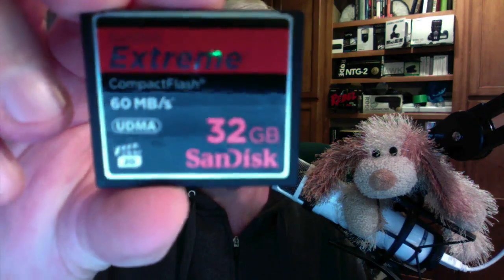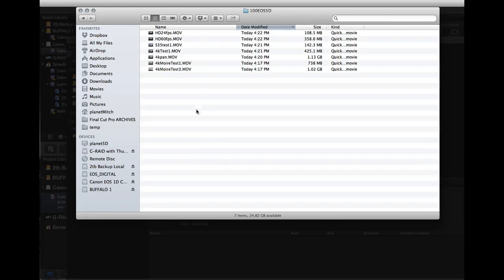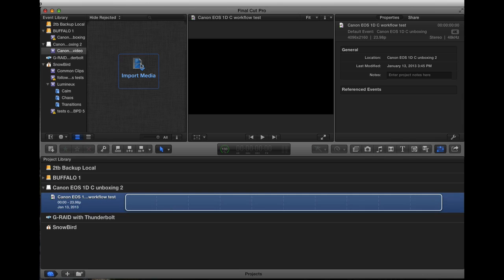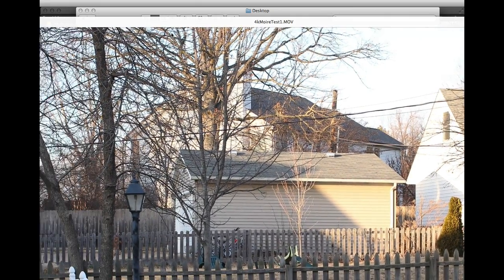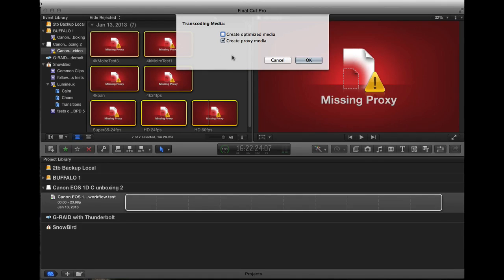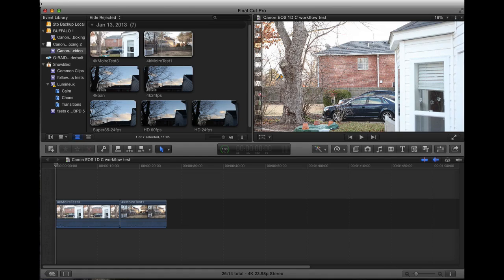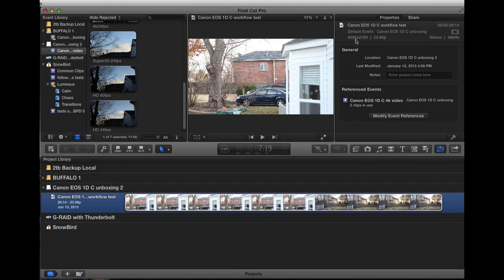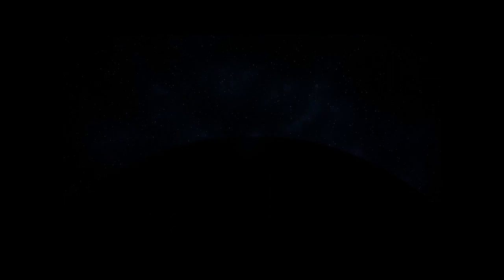Canon EOS 1D C 4k video to FCPX ingest workflow for Mac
Canon EOS 1D C 4k video to FCPX ingest workflow for Mac from planet5D. Like this? Watch the latest episode of planet5D on Blip!

So, can my iMac handle editing 4k video from the Canon EOS 1D C?

Yes!

Iapos;m using FCPX to do my editing and it now handles not only the motion JPEG from the Canon EOS 1D C, but it will handle RED and Scarlet footage as well.

Since Iapos;ve got this Canon EOS 1D C on loan from BH PhotoVideo for the next month, of course I wanted to quickly see how well (or even if) I could edit the 4k video on my iMac and how iapos;d do the ingest (import).

I have a 2012 iMac with the i7 processor and 32gb of RAM... plus a 1TB fusion drive.. so this tends to be fairly high end as compared to a macbook pro for example. By using the proxy video, you should be able to edit quite easily.

What you have to watch out for is the CF card speed! I have a 60mbs card (400x) and after about 20-30 seconds, the buffer fills and the Canon EOS 1D C stops recording. Boo!

Iapos;ll have more on card speed later in this series.